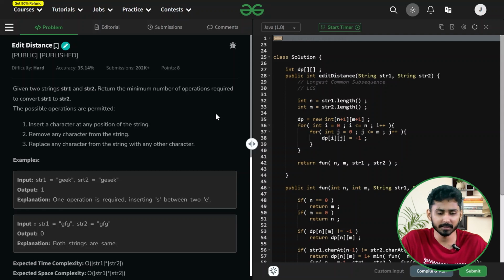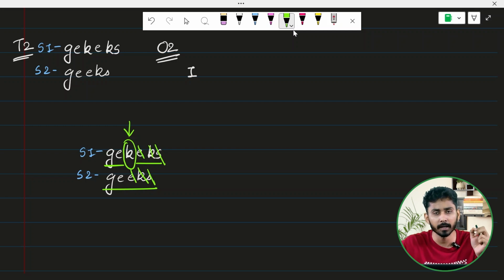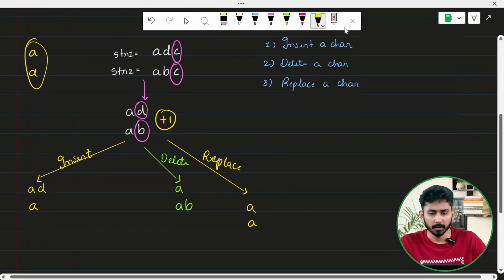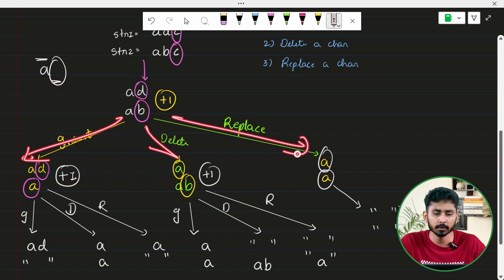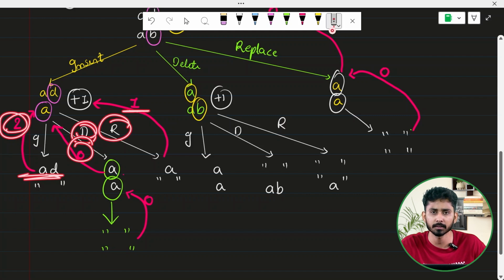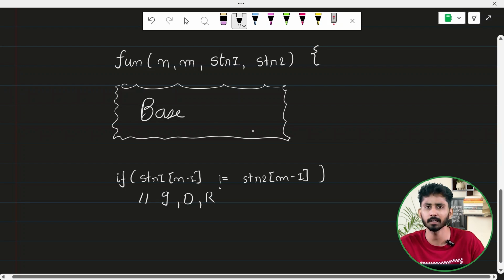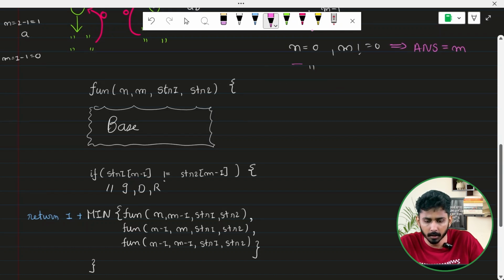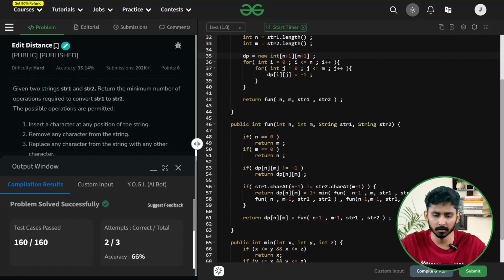POTD- 02/08/2024 | Edit Distance | Problem of the Day | GeeksforGeeks Practice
So come along and solve the GFG POTD of 2nd Aug 2024 with us!